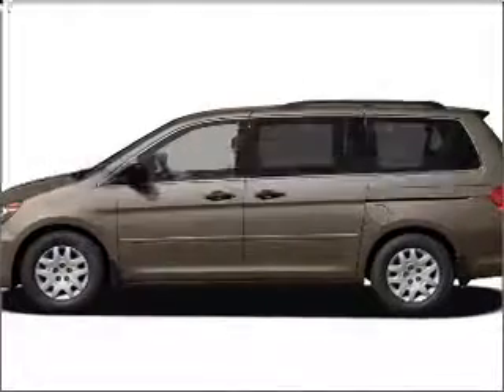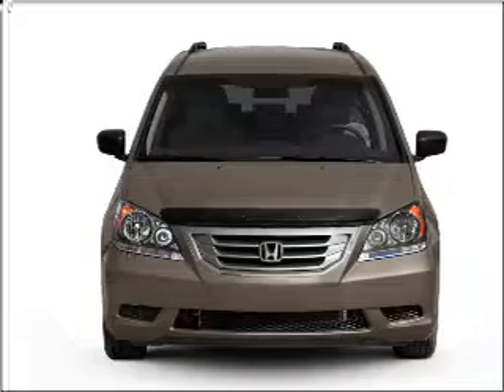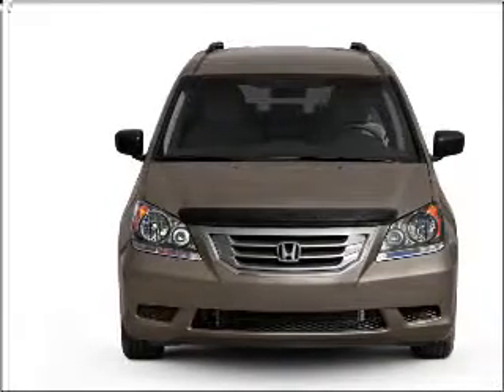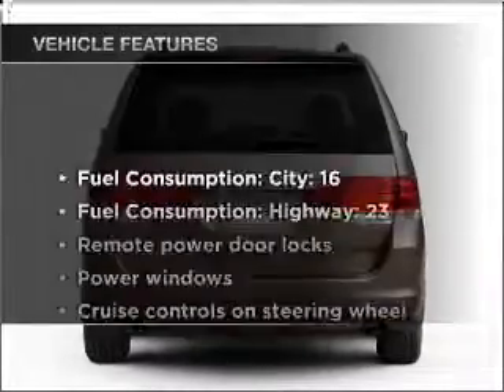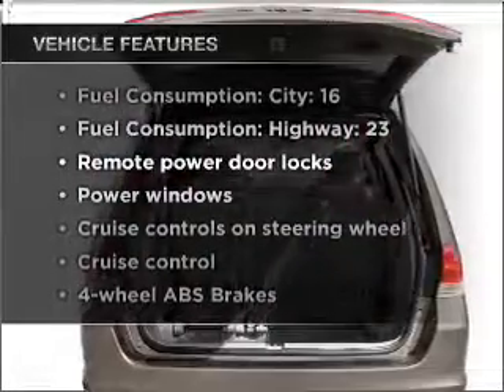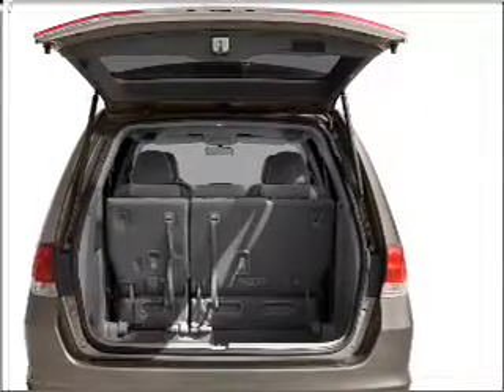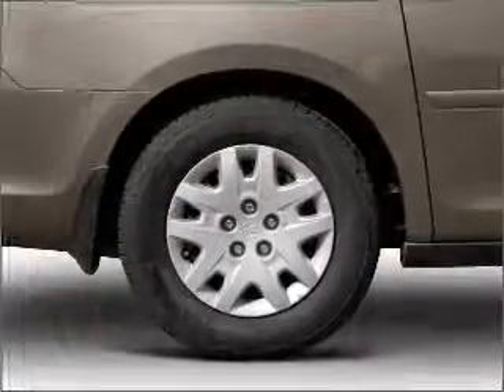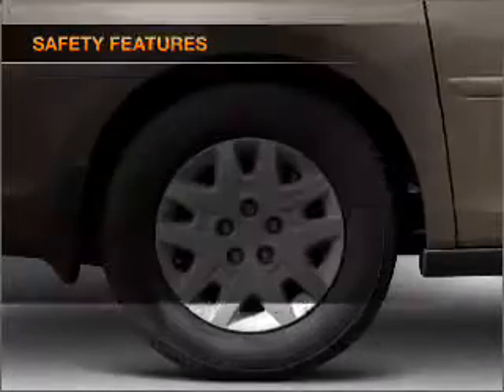2008 Honda Odyssey - Irvine CA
Year: 2008
Make: Honda
Model: Odyssey
Trim: LX
Engine: 3.5 liter 6 cylinder 24 valve
Transmission: 5-Speed Automatic
Color: Gray
Mileage: 27479
Address:
16 Auto Center Dr